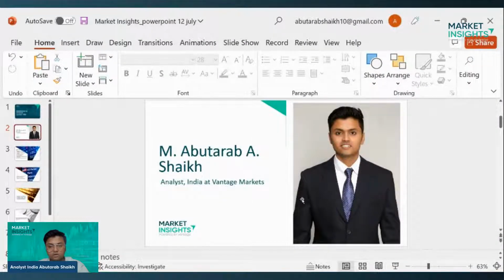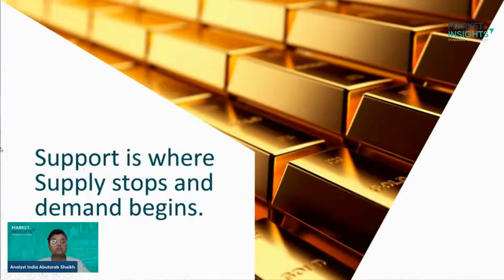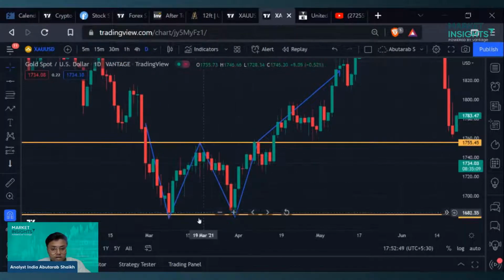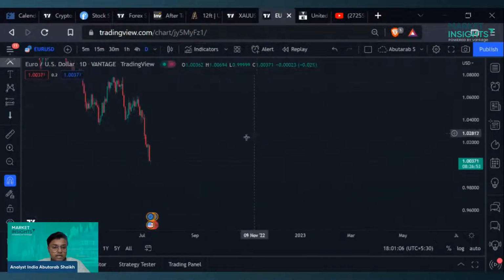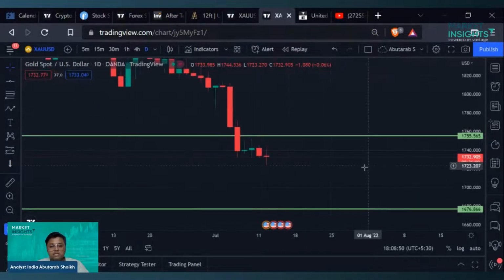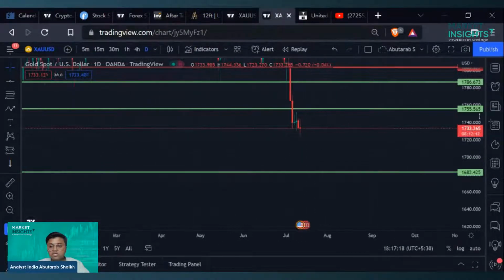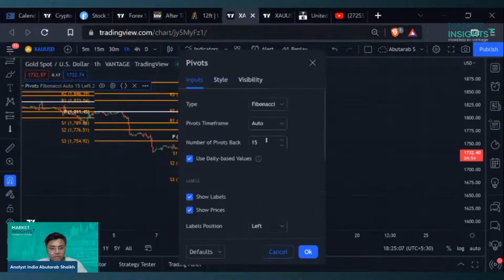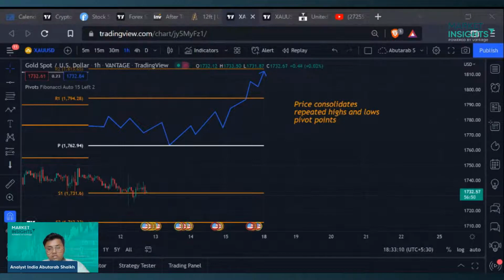(Topic 3) Technical Analysis- Supports and Resistances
📌How to draw meaningful Support and Resistance?
📌Live Market Supports Analysis
📌How to know you have drawn perfect supports and resistances (no casual breakouts, candlestick patterns, candlestick wicks, looking at volume, boring and explosive candles,)

INDICATOR IN FOCUS: PIVOT POINTS
How to trade using Pivot Points?